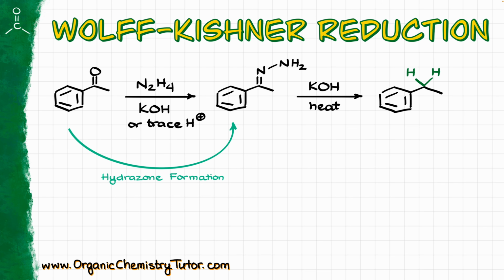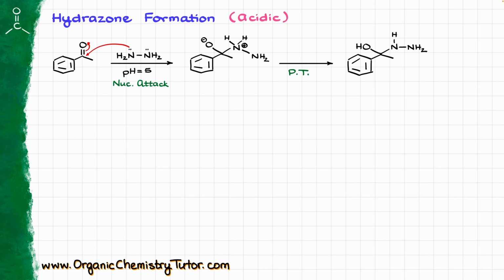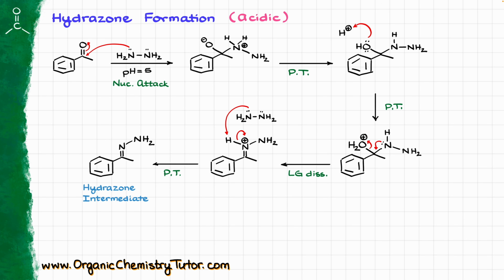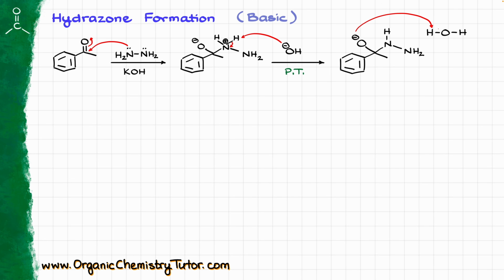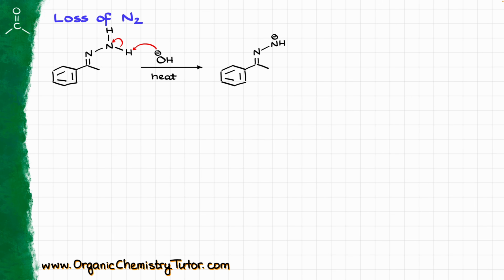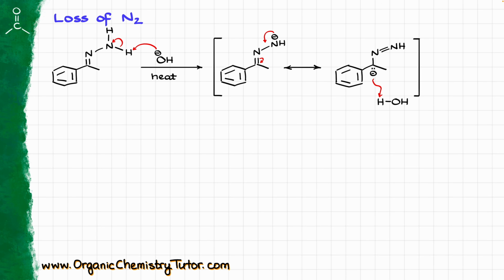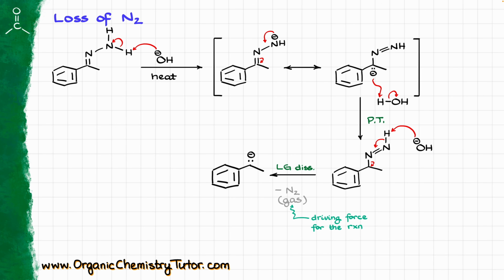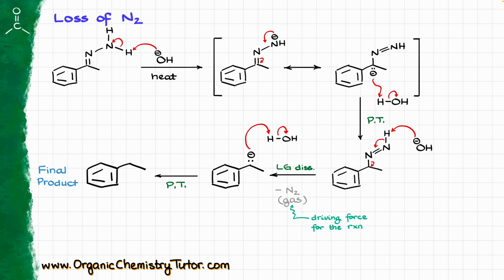Wolff-Kishner Reduction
In this video we'll go over the classic Wolff-Kishner reduction of aldehydes and ketones and look at the mechanism of the reaction.

Chapters:
00:00 Intro
00:34 Hydrazone formation (acidic)
02:34 Hydrazone formation (basic)
03:58 Loss of nitrogen